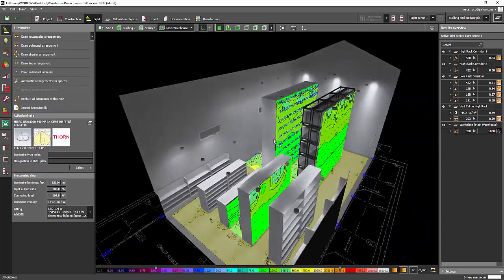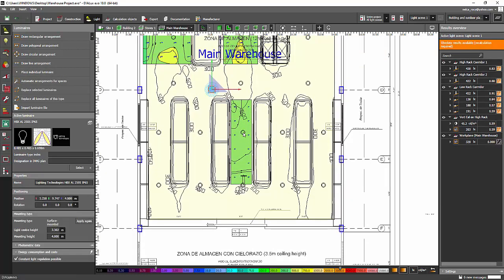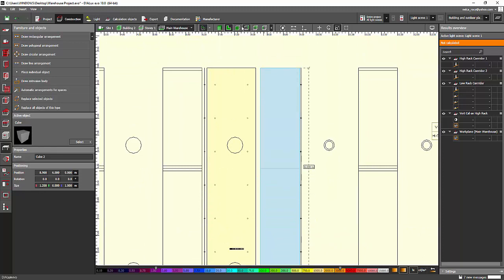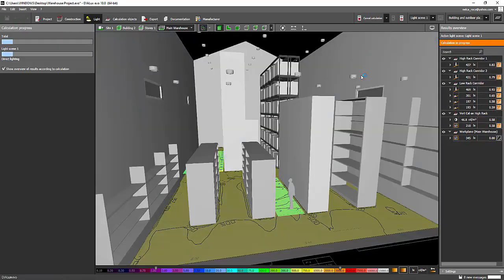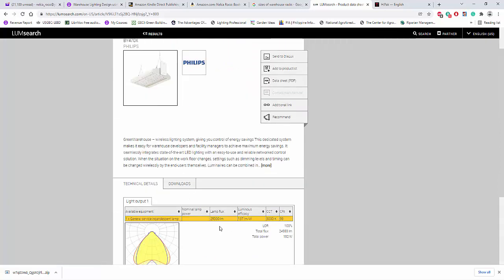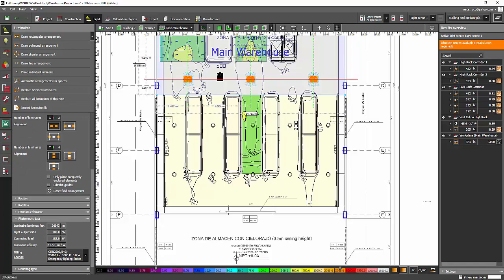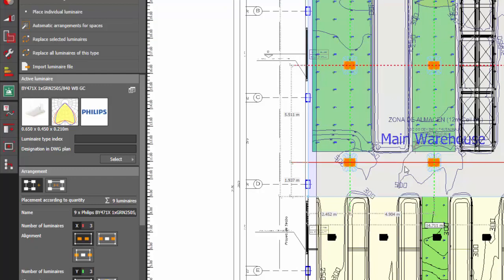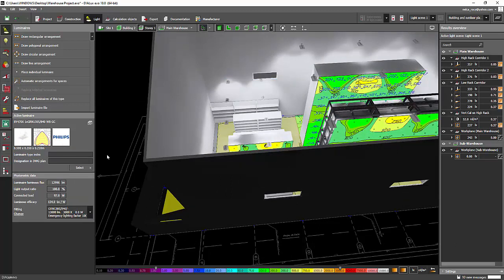Luminaire with right optic for warehouse project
This video is a sample tutorial in the online course "Warehouse Lighting Design Techniques".  In this video, you will learn how to select the luminaire with the right optic for the warehouse project.  The link is below.

Enjoy learning!